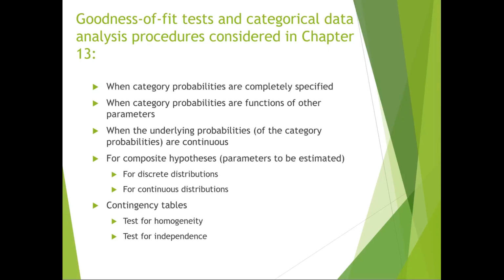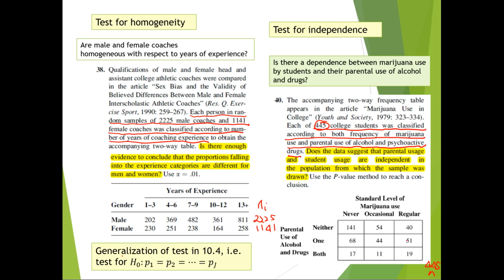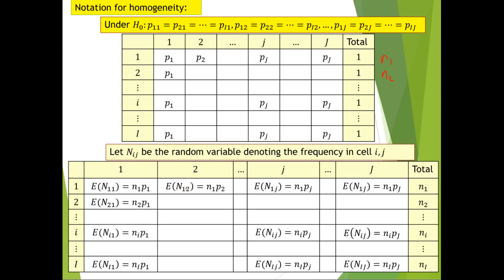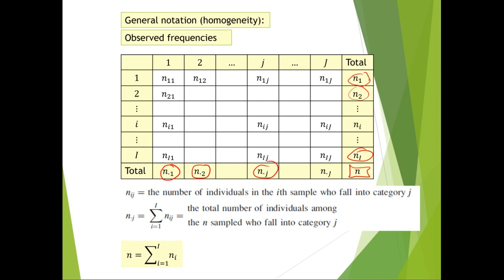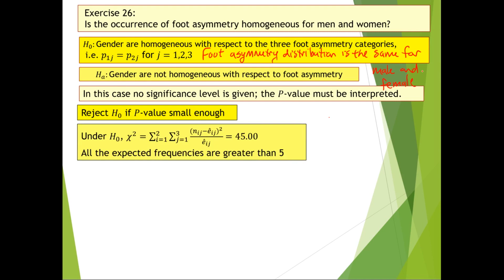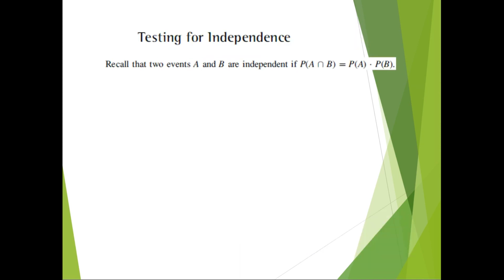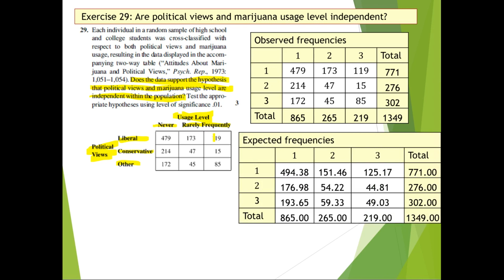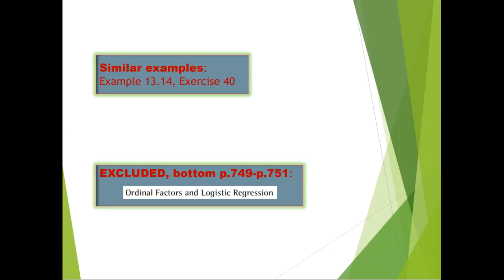Chapter 13 - Video 4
Section 13.3 - Goodness-of-Fit tests with Two-way contingency tables

Recorded by Nina Strydom